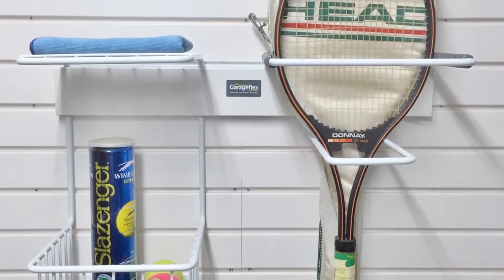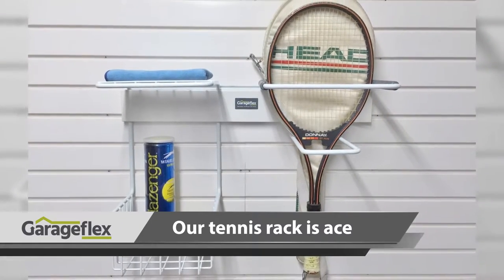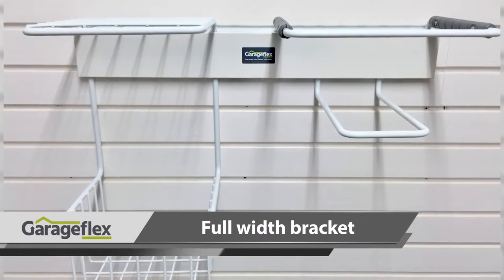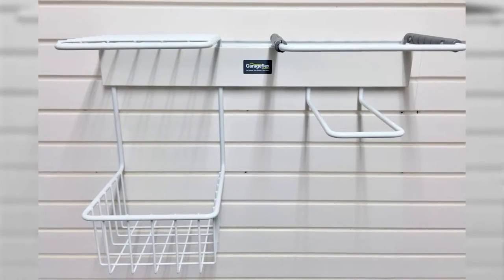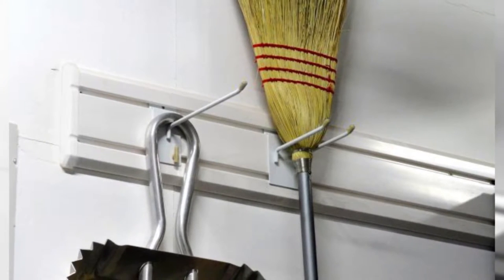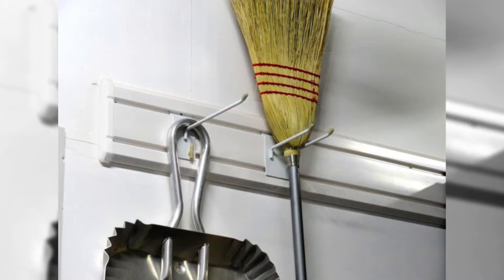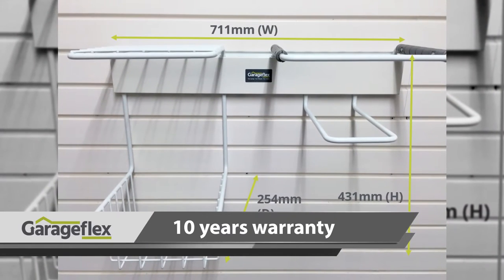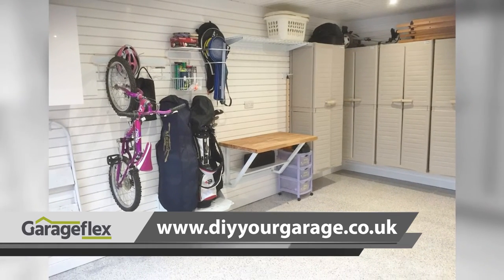Anyone for Tennis Storage? Our storage system helps you store racks and balls easily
Our Tennis Rack holds many different rackets with a basket and shelf for storing smaller items such as balls and shoes.  The rack has protective sleeves to keep all rackets damage free.  This really is ace for your garage storage requirements.